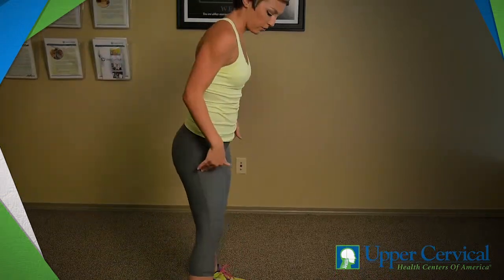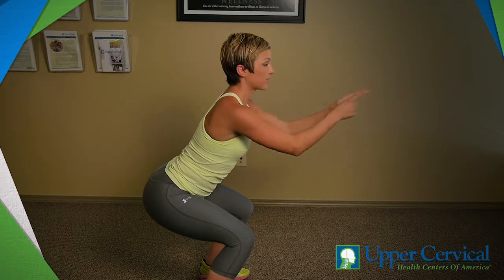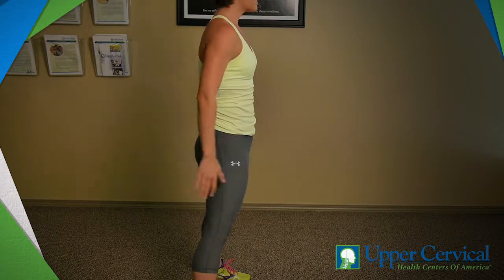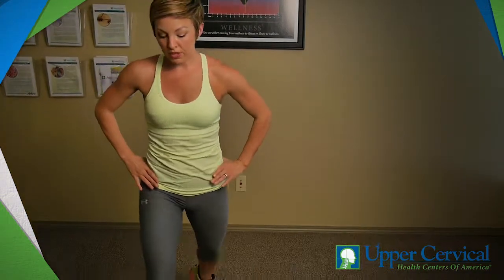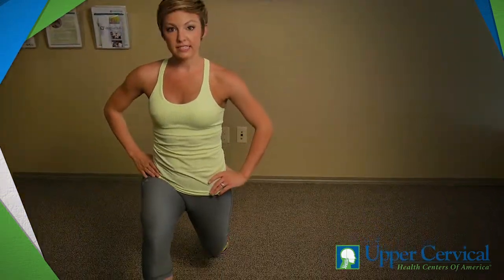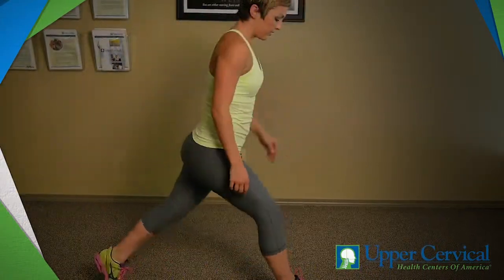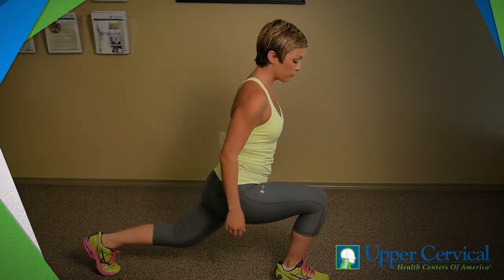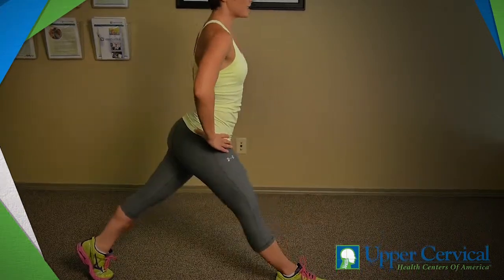Squats & Lunges Recommended by Dr. Garman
Dr.'s Opal and Michael Garman recommend these exercises to increase strength and mobility in your lower body. It's very important that you perform squats and lunges with good form in order to avoid injury. This video will walk you through proper squat form and proper lunge form.

(Instruction provided by Lori Beth Smith, group fitness instructor at Saint Francis Health Club.)